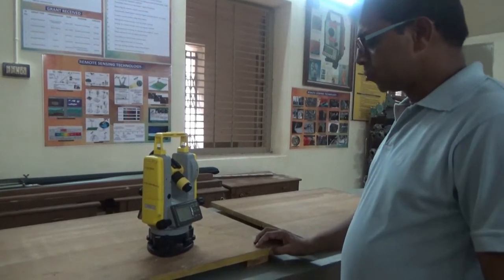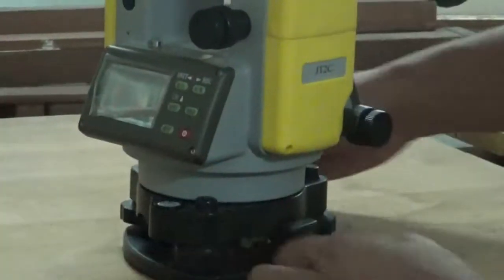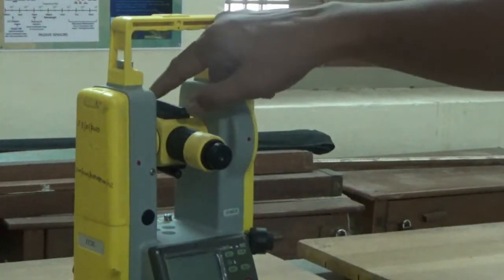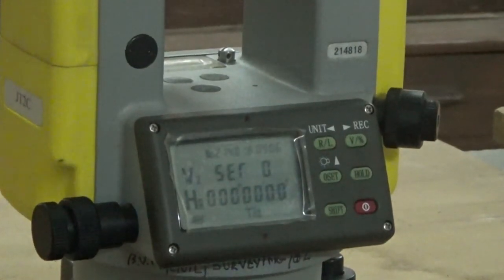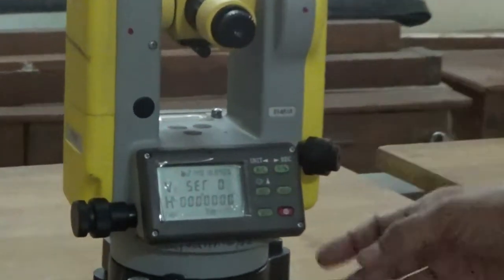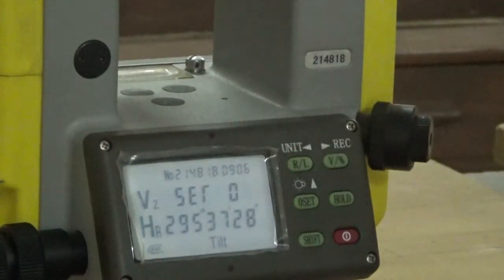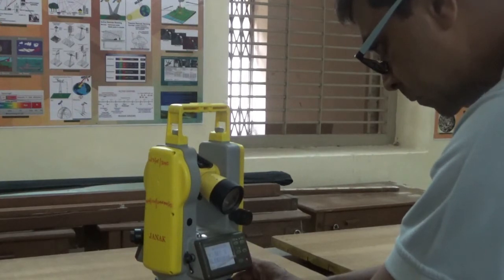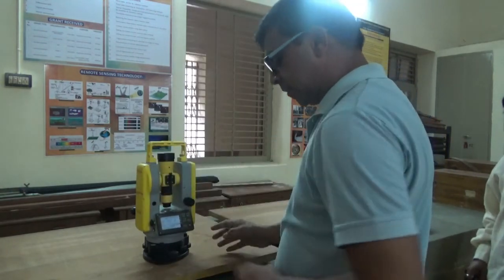Digital Theodolite Part-I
A theodolite is a precision optical instrument for measuring angles between designated visible points in the horizontal and vertical planes. The traditional use has been for land surveying, but they are also used extensively for building and infrastructure construction, and some specialized applications such as meteorology and rocket launching.
It consists of a movable telescope mounted so it can rotate around horizontal and vertical axes and provide angular readouts. These indicate the orientation of the telescope, and are used to relate the first point sighted through the telescope to subsequent sightings of other points from the same theodolite position.